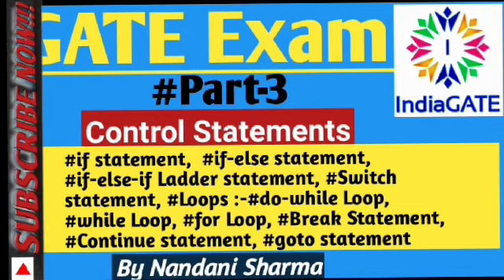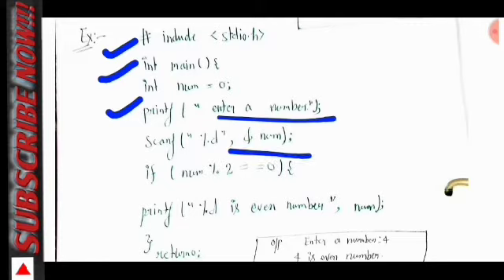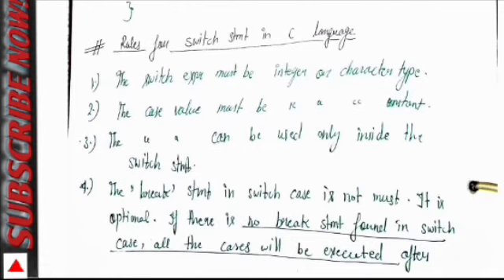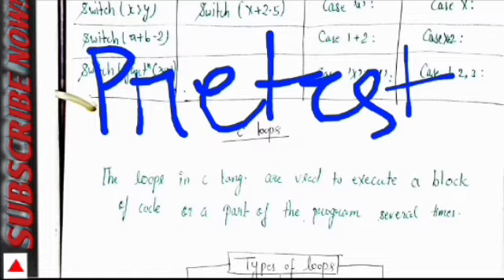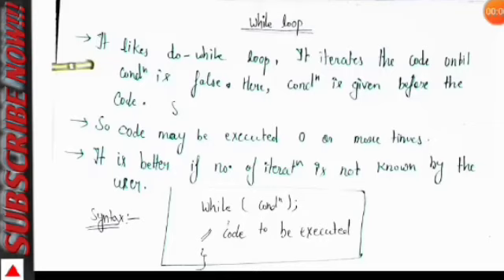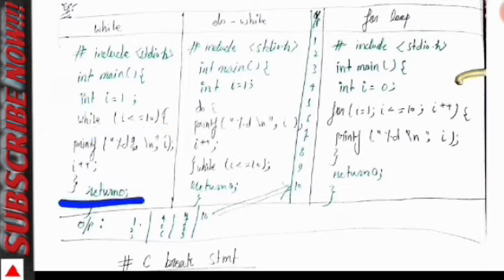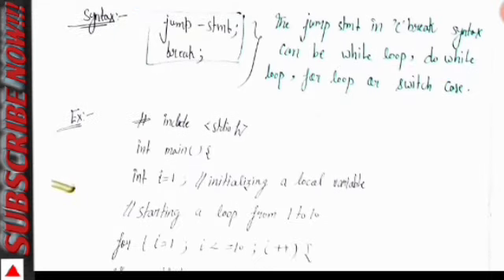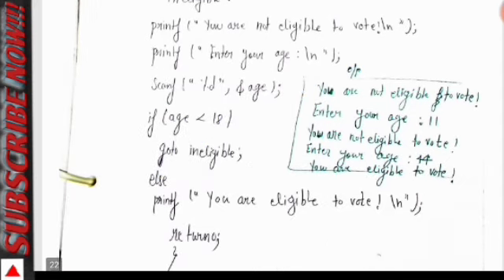Part-3:C Programming Language|| "c" Control Statements||Full Introduction, Syntax and with Examples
Hello,

About the video:

Types of C Control Statements:-
1)Selection/Decision statements
2)Looping/ Iterative Statements
Types of selection/Decision Statements:-
(A)Conditional Statements
(B) Unconditional Statements
Types of Conditional Statements:-
(1)if statement
(2)if_else statement
(3)if_else_if Ladder statement
(4)Nested statement
(5)Switch statement
Types of Unconditional Statements:-
(1)break statement
(2)continue statement
(3)goto Statement
Types of Looping/Iterative Statements:-
(A)Pretest Looping Statements
(B)Post-test Looping statement
Types of Pretest Looping Statements:-
(1)for loop statement
(2)while loop statement
Type of Post-test Looping statement:-
(1)do_while loop Statement
Other important topics like:-
Rules for switch statement || valid and invalid cases of switch || why we are using loops || advantage of loops and so on.